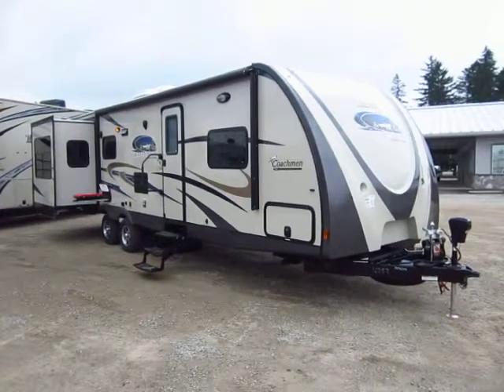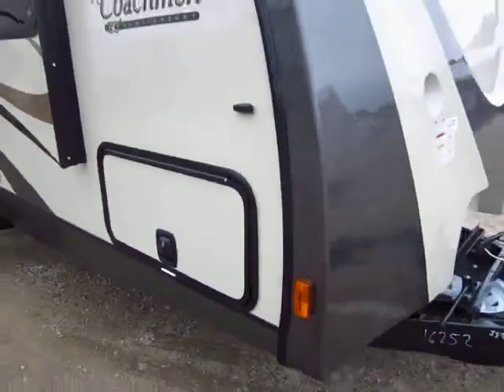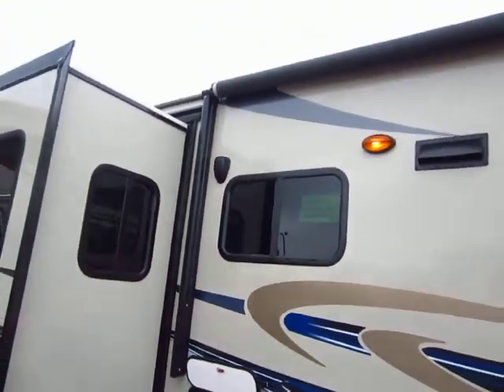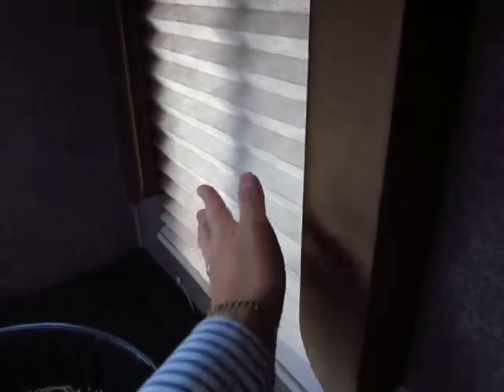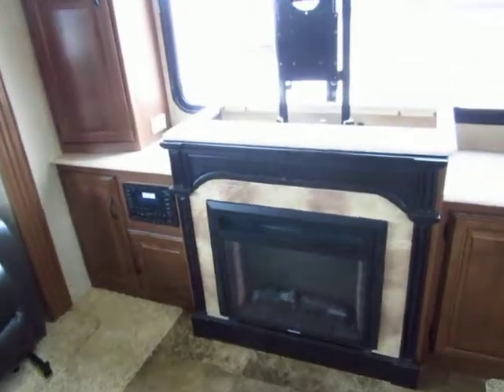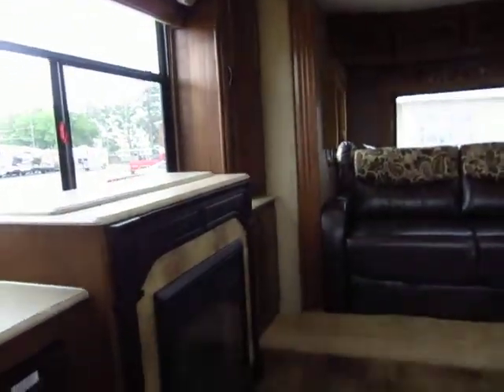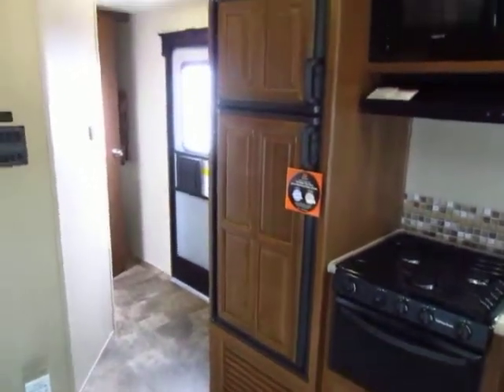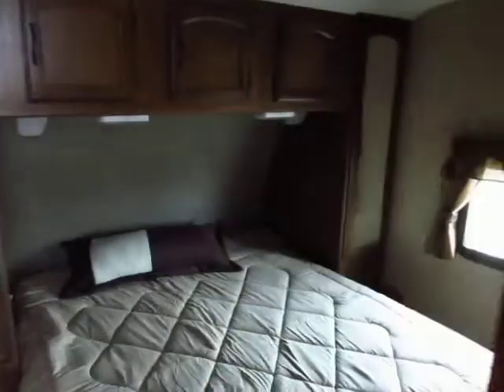(Sold) 2015 Coachemn Freedom Express Liberty Edition 298REDS in Coldwater MI